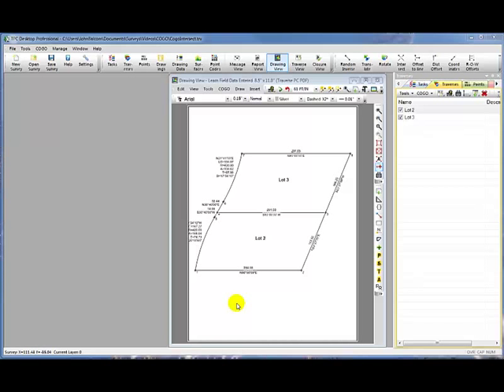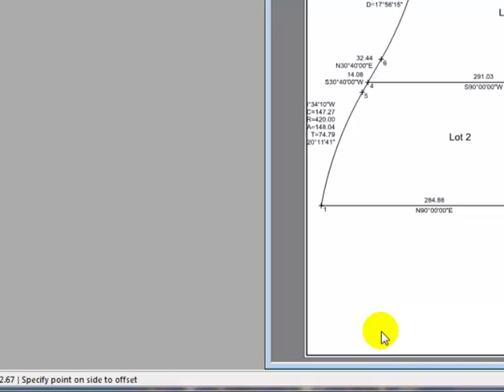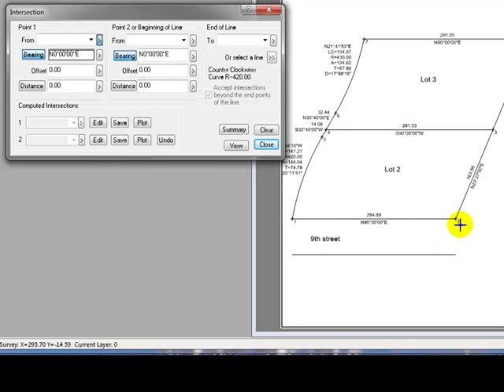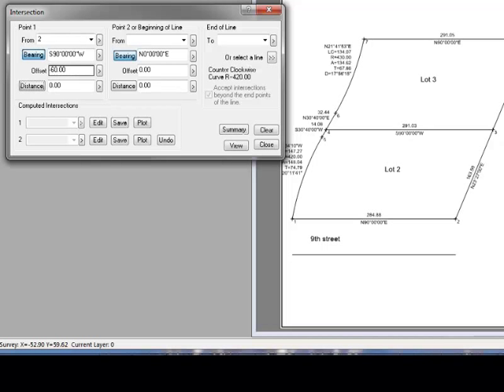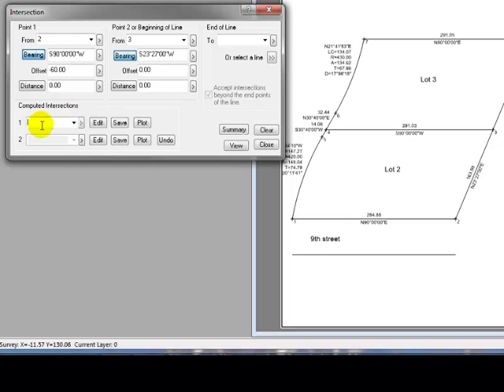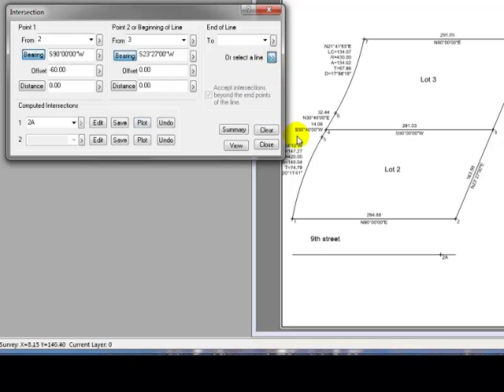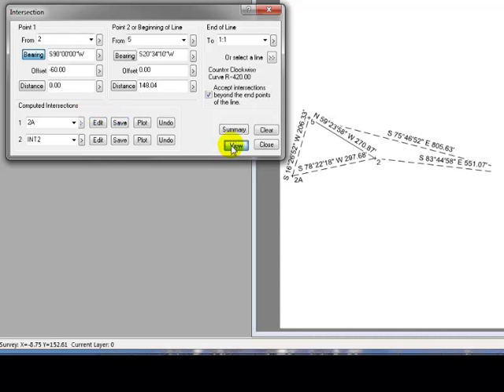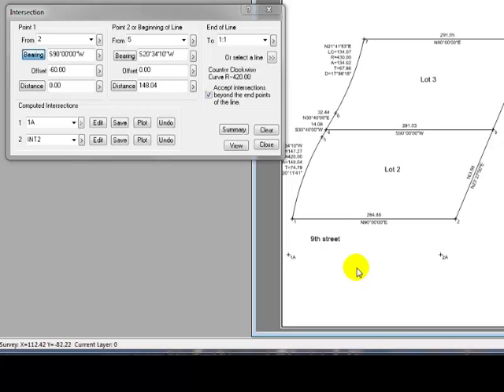COGO: Intersections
Compute intersections with offsets and curves.